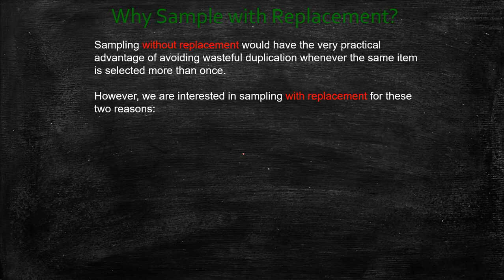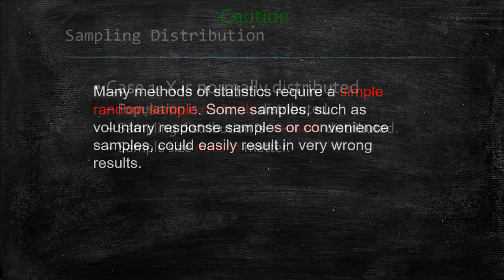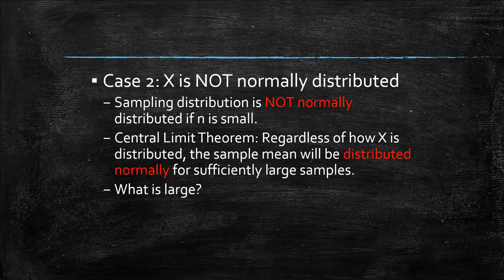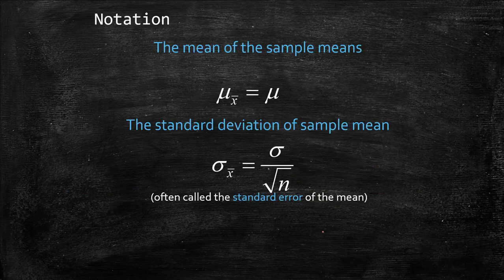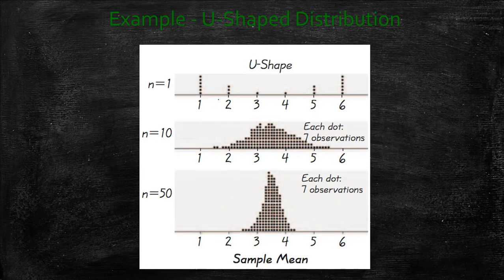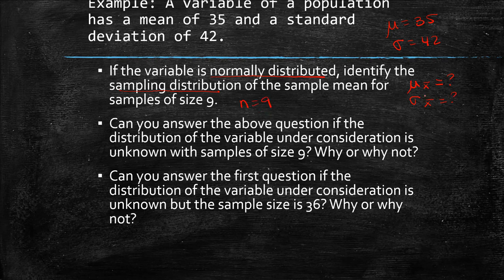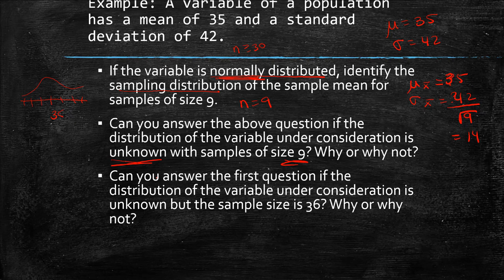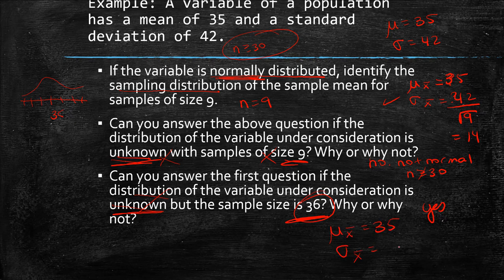Shortcut for the Central Limit Theorem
This is a complete lecture for chapter 7 section 2 of Weiss Elementary Statistics.